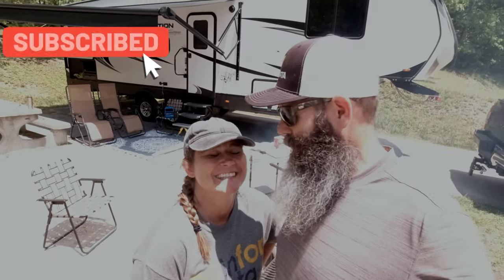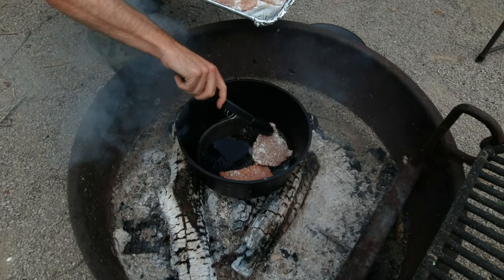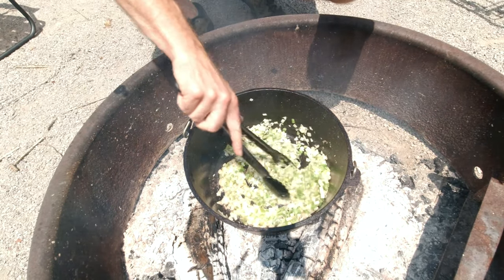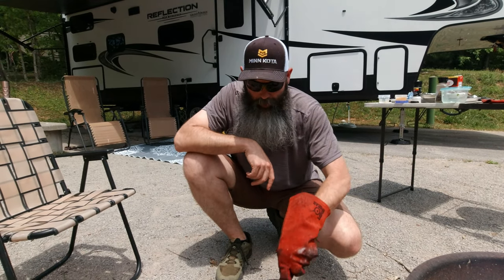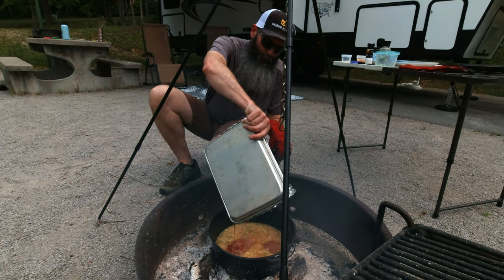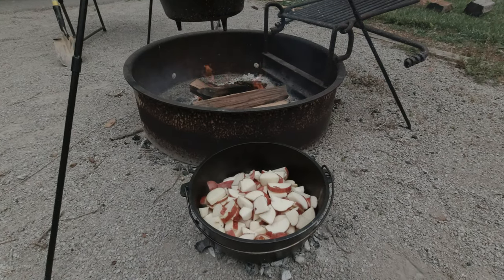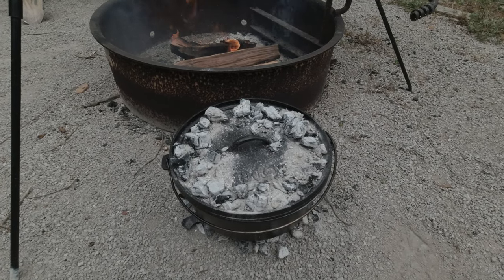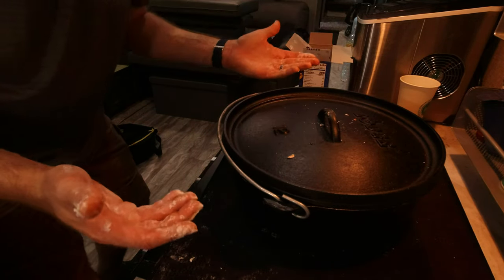Camp and Cook! Steak n' Gravy! Full Meal On the Fire! Catching Fish with a Homemade Rod!!!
This was our first camping trip of the season. We spent the weekend at Cumberland Mountain State Park where we relaxed and ate well from the meal I prepared over the campfire. Alex even got to fish with his homemade fishing rod. And caught several!!!

Steak and Gravy Recipe
1.5 to 3 lbs. Cubed Steak
1 medium white or yellow onion diced
1 bell pepper diced
1-2 Tbls. minced garlic
6 Tbls bacon grease or oil of choice to fry steaks in
2 Tbls. butter
2 cups flour (seasoned for dredging steaks)
6 Tbls flour from dredging for roux
48 ounces low sodium beef broth (or just enough to cover steaks for simmering)

1.) Dredge cubed steak (season to liking before dredging) in seasoned flour. Knock of excess.
2.) Heat bacon grease until smoking hot in dutch oven. Brown cubed steak on both sides. Doneness is irrelevant at this point. Only brown them.
3.) Remove dutch oven from heat and add 2 Tbls. butter. Sauté' onions and bell peppers until soft.
add garlic and cook for 1 more minute until fragrant.
4.) Add 6 Tbls. to remaining grease/butter (the roux) and cook on medium heat for 2 minutes
5.) Add Beef broth to make gravy. You only need enough to cover the steaks for simmering. Bring gravy to boil to ensure proper thickening before adding steaks.
6.) Simmer for 1.5 to 2 hours or until cubed steaks are to desired tenderness. This can be done by hanging the dutch oven on a tripod or by keeping a bed of coals on the bottom and top of dutch oven while sitting on the ground.

Biscuit Recipe

1.5 to 2 cups self rising flour
1 tsp each of baking powder and baking soda (both of these are optional. Biscuits will be fine without them)
small pinch of salt (Optional)
1/2 stich of butter flavored crisco (8 Tbls.)
1 cup whole milk
1 Tbls white vinegar

1.) Add dry ingredients to mixing bowl and mix well.
2.) Add whole milk and white vinegar to cup. Stir well and let sit for at least 1 minute.
3.) Cut crisco into flour with fork, pastry cutter, or by hand until mixture resembles breadcrumbs.
4.) Add homemade buttermilk slowly and mix until dough comes together.
5.) Form discs to the desired size and place in baking pan inside dutch oven or directly in dutch oven.
6.) Form  bed of coals on the ground placing dutch oven on top of them and place additional coals on lid of dutch oven.
7.) Cook until golden brown as you would at home in the oven. Rotate dutch oven on the bed of coals and rotate the lid every 15 minutes to cook evenly.